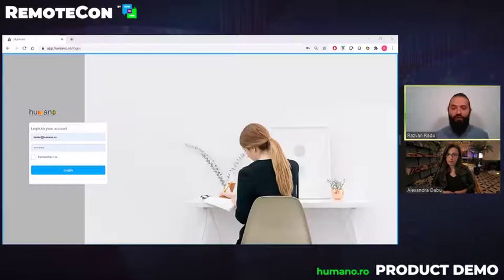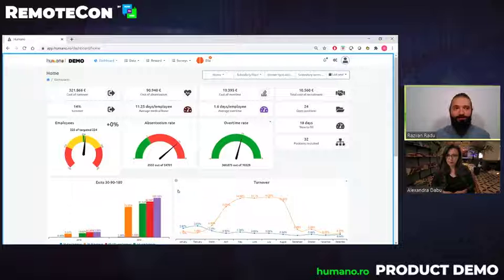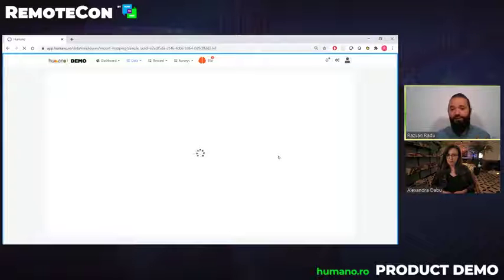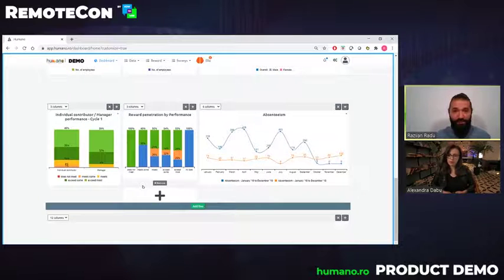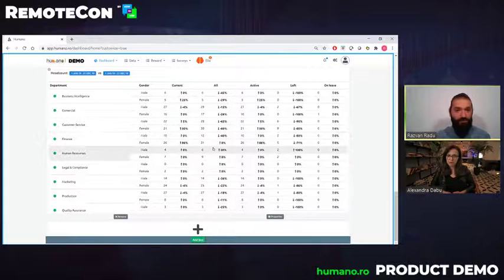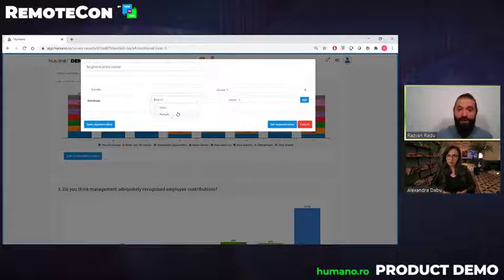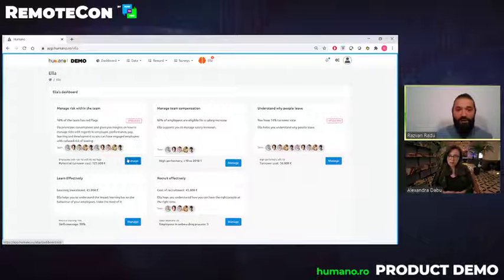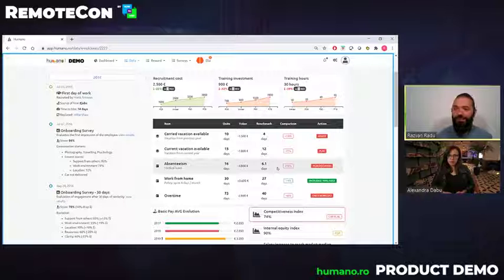Humano - Product Demo - RemoteCon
A product demo of Humano, presented during RemoteCon.
Humano is a tool for HR data management and visualization.

If you don`t have a content pass or a full pass ticket already, you can still access the recordings by getting your pass

ABOUT REMOTECON
RemoteCon by How to Web is the first European online technology conference dedicated to remote work. This edition gathered world-renowned experts in the field of technology and innovation such as: Jason Fried (Basecamp CEO and author of bestsellers "Rework", "Remote: office not required" and "It doesn't have to be crazy at work"), Darren Murph (Head of Remote at GitLab), Andreas Klinger (Remote advocate at CoinList and AngelList, former CTO of Product Hunt and founder of the Remote First Capital, an investment fund focused on remote work solutions), Bretton Putter (organizational culture expert, founder and CEO of CultureGene and author of “Culture Decks Decoded”), David Darmanin (Hotjar CEO) and Sheeba Varghese (leadership expert for remote teams), among others. The full list of speakers, as well as the agenda of the event is

ABOUT HOW TO WEB
How to Web is a leading European startup & tech conference based in Bucharest, Romania, where 2200+ founders and startup-minded operators and developers gather to get inspiration, knowledge and opportunities. Started in 2010, it is one of the earliest influential European startup events, which has accelerated the adoption of the startup culture in CEE & Romania.